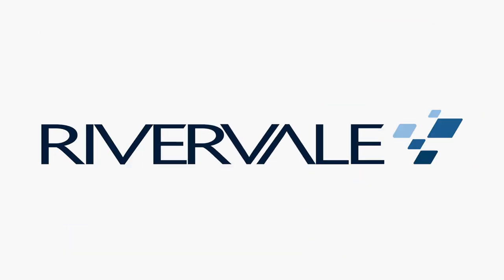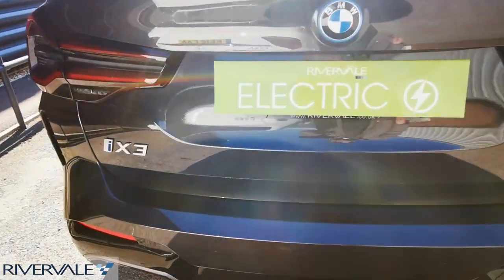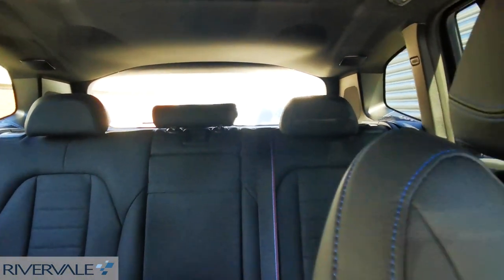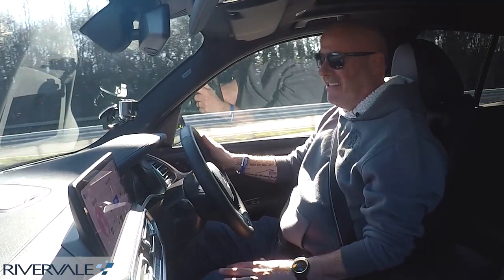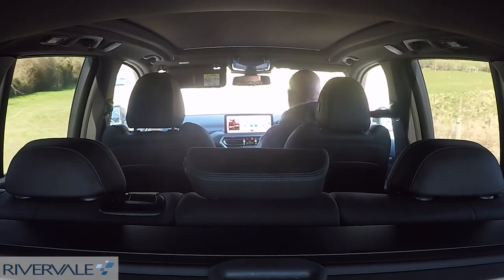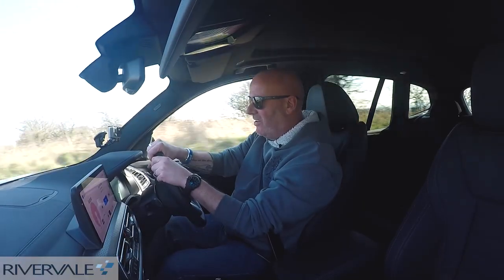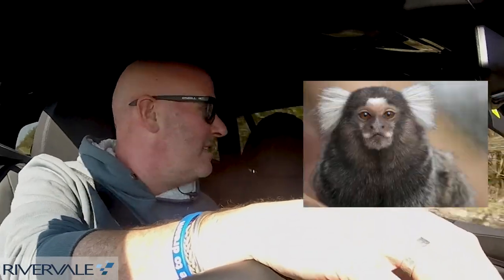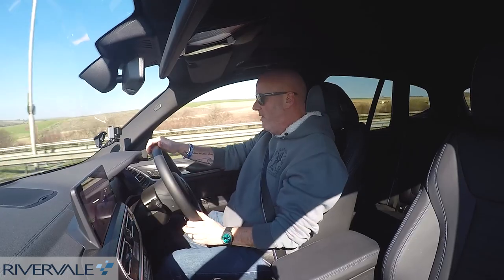BMW iX3 Review With Jack The Lad!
Jack the Lad reviews his experience of taking the BMW iX3 Electric SUV into the countryside! Read our in-depth review: